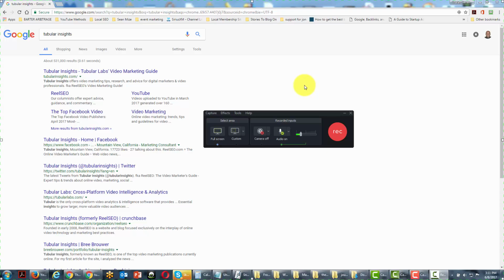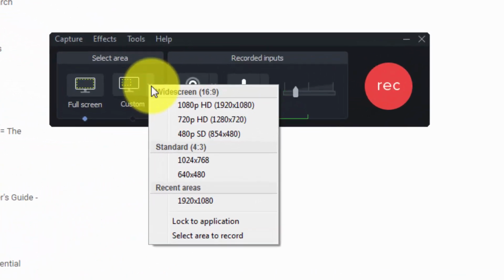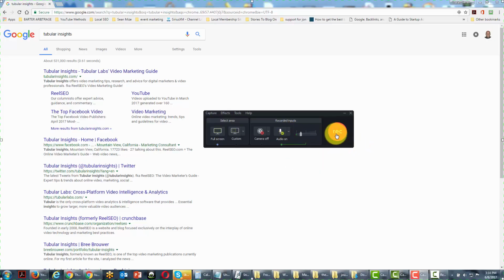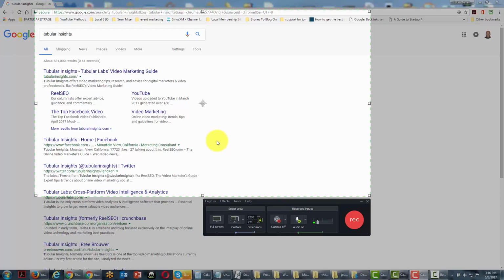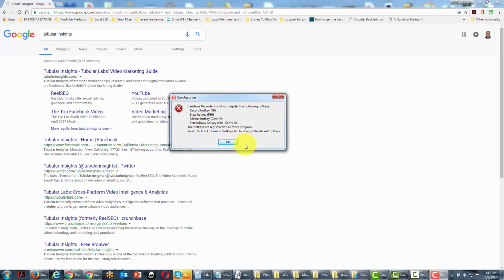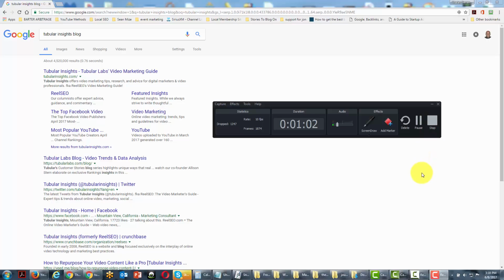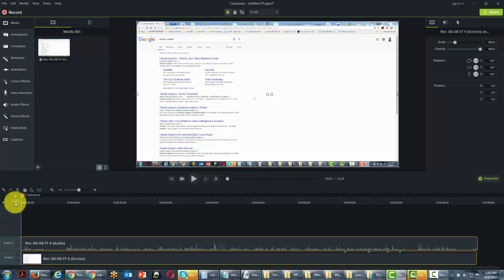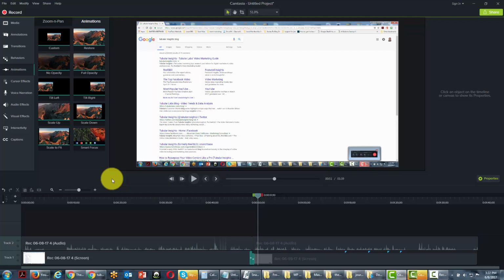Digital Marketing | No39